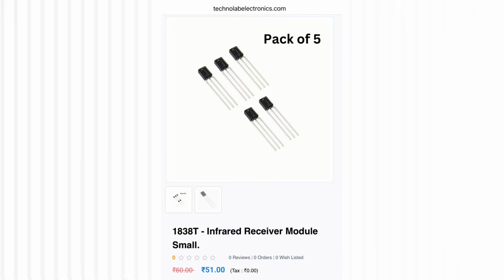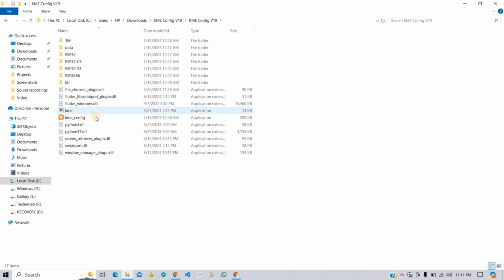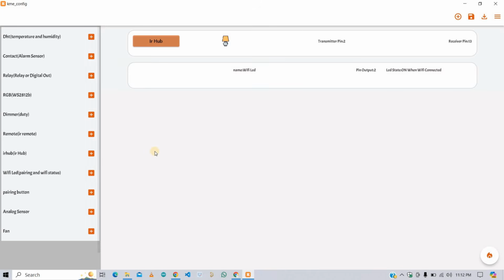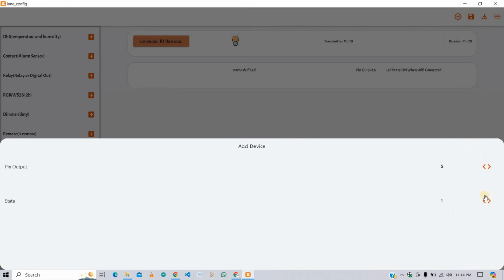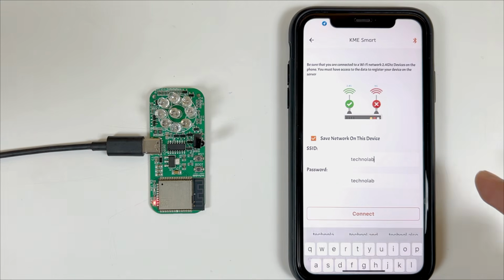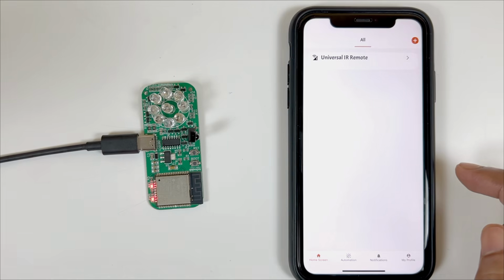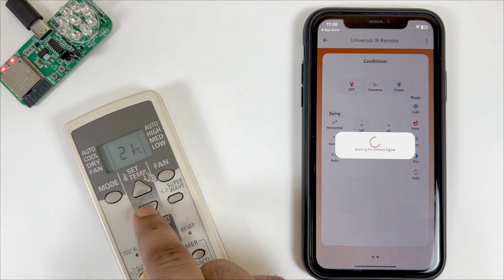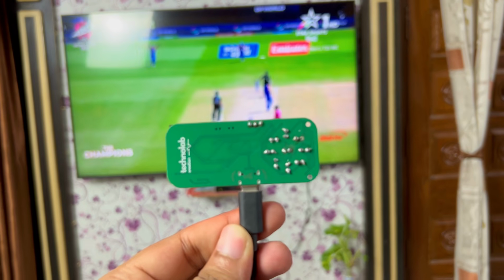Control Any IR-Based Appliance with Your Smartphone | Universal IR Remote.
Join *Altium Student Lab* and get *free access* to professional PCB design tools, certification, and learning resources!
In this video, I demonstrate how to control any IR-based appliance using a smartphone. I designed a universal IR remote PCB that lets you manage your IR devices via the internet. 🏠🔌🗣️

🛒 Store Website

My Gear for shooting this video:

Camera - Canon EOS 200D II
Light - HIFFIN PRO HD Mark 2
Ringlight - DIGITEK® (DRL-14C)
Tripod - Digitek DTR 550 LW (67 Inch)
Microphone - MAONO AU-PM420
Laptop - MacBook Pro.
Gimble - DJI OM 4 SE
SSD - Samsung T7 Touch 1TB
Get connected with technolab creation everywhere..